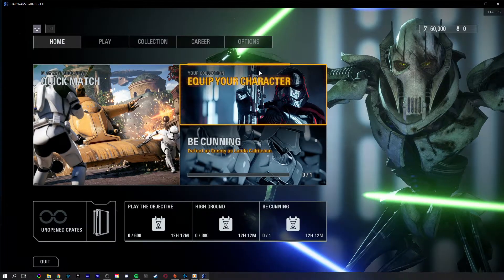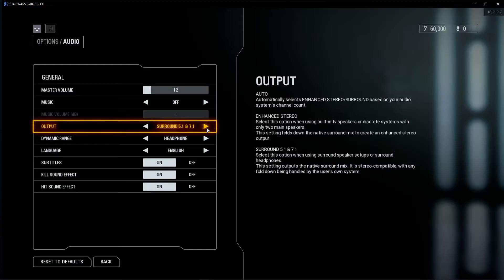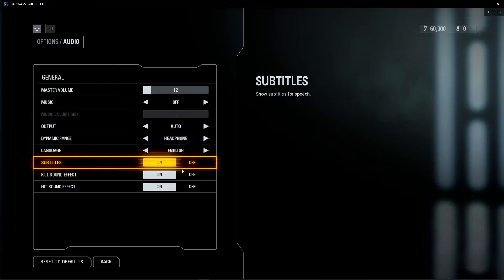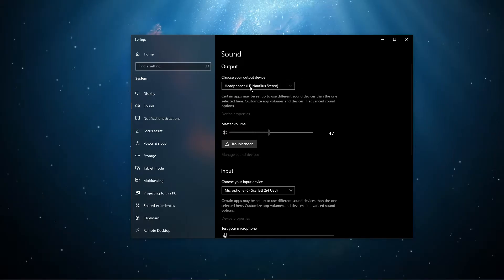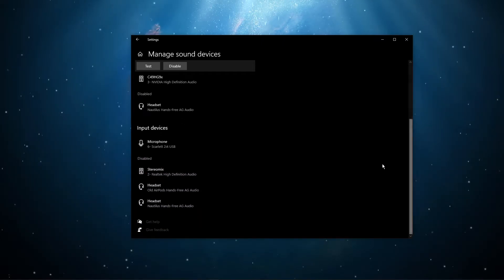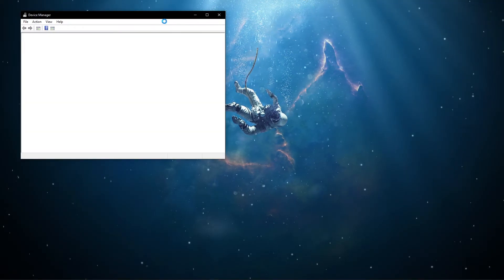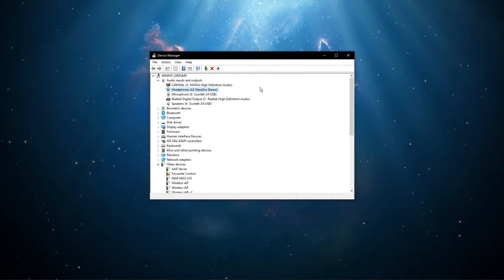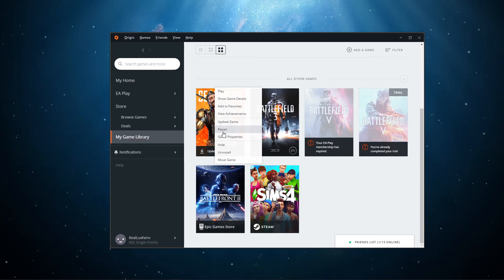Star Wars Battlefront II - How To Fix Sound Issues & Improve Audio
A short tutorial on how to fix sound problems and improve your overall audio quality for Star Wars Battlefront II.